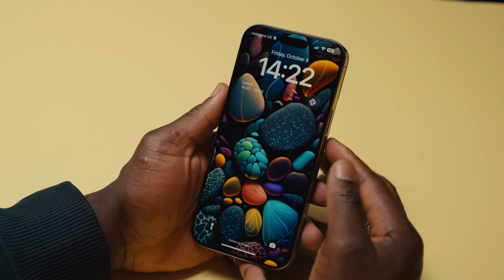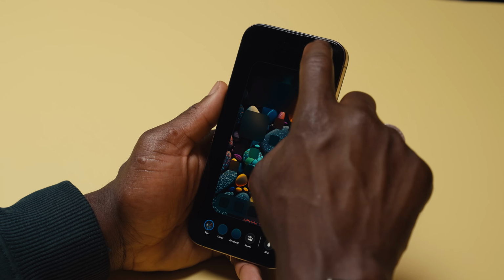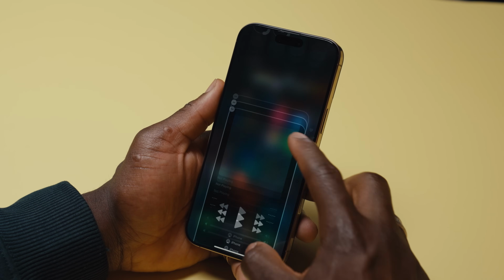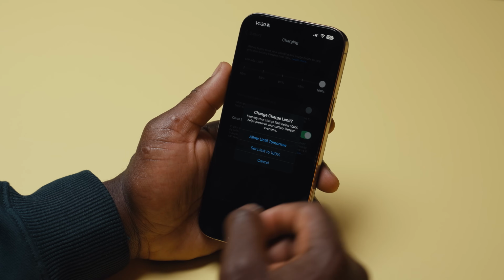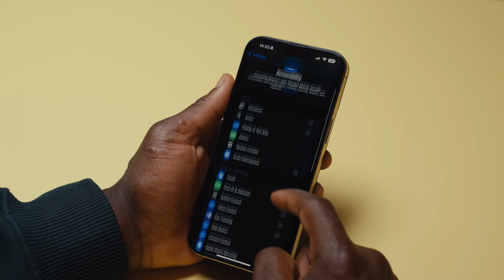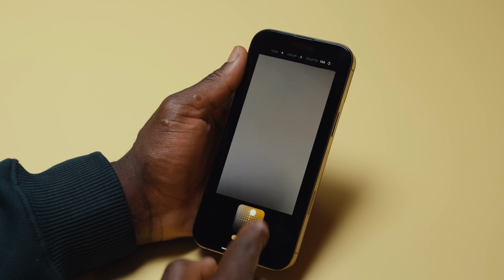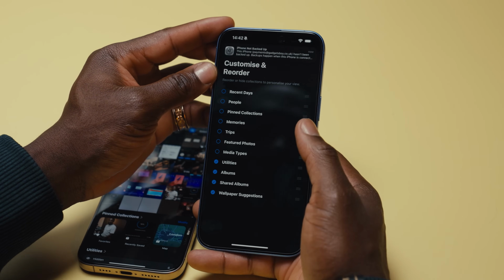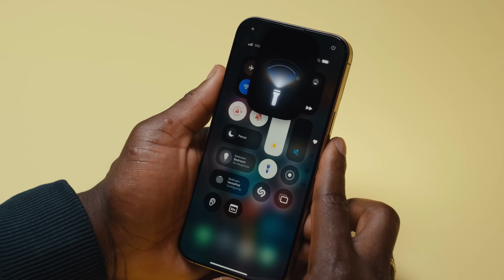iPhone 16 and 16 Pro Tips and Tricks + Hidden Features and Battery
So you've just got your shiny new iPhone 16, iPhone 16 Pro, or even the iPhone 16 Plus and you want to know what's new and what you need to do for the best iPhone Experience, well you've come to the right place. Here are some tips and tricks for customisation, Battery health, the new Camera control and Photo app.